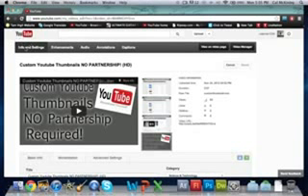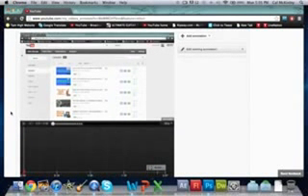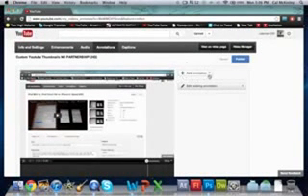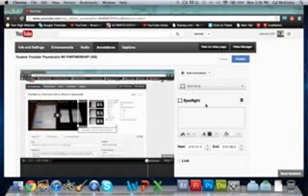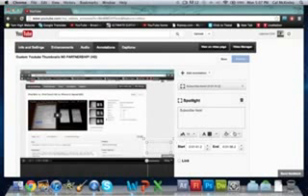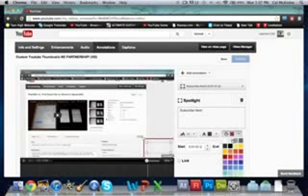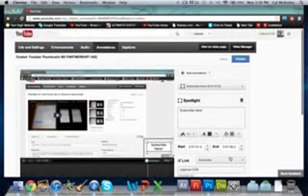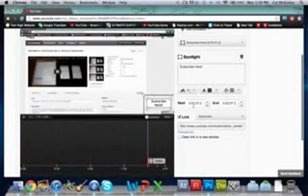How to Put a Subscribe Button in a Video! Youtube